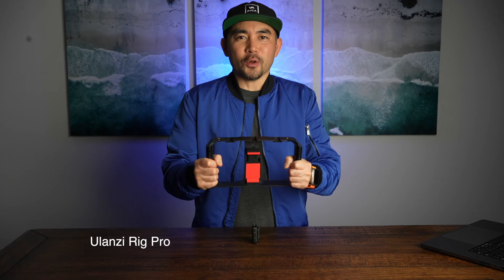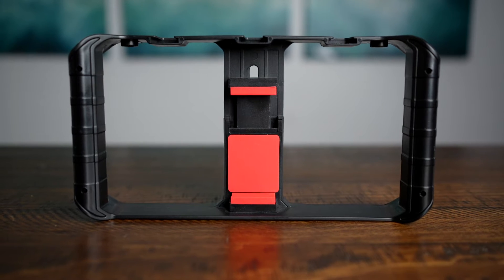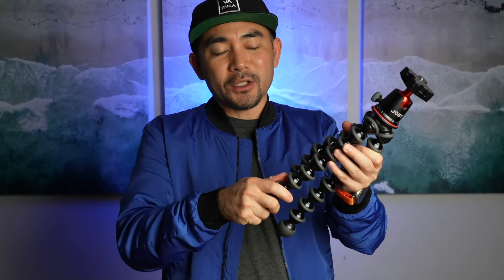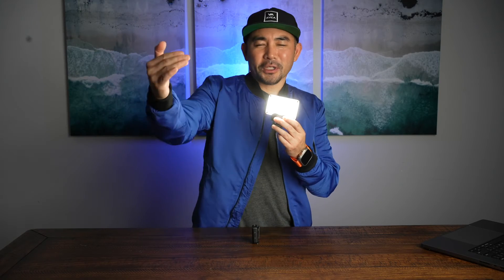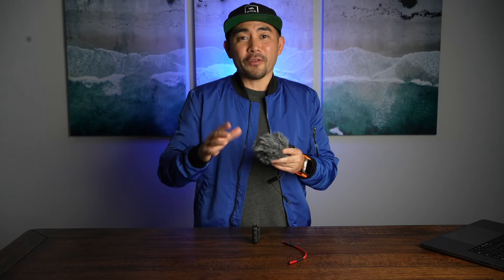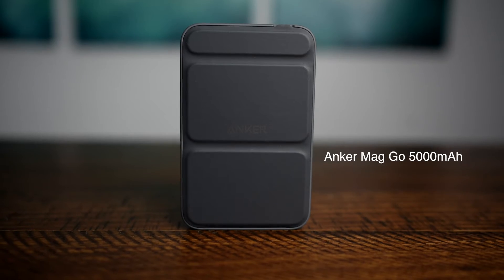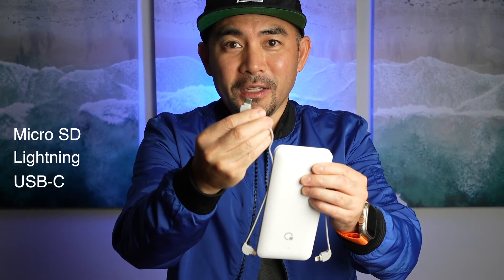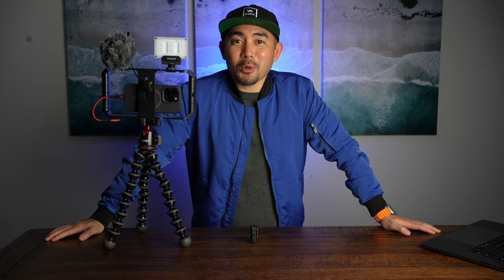The Best BUDGET Smartphone Rig! | 2024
⬇Smartphone Video Kit & Accessories⬇

00:00 Intro
00:13 Ulanzi Smartphone RIG
00:50 Joby Gorillapod 5K
1:30 Aperture Al M9 Small LED Light
1:47 Movo VXR10 Mic
2:14 Anker 622(MagGo), 5000mAh
10000mAh Q Portable Charger, 4 Output

Ulanzi Smartphone RIG
Joby Gorillapod 5K.
Aperture Al M9 Small LED Light |.
Movo VXR10 Mic | iPhone Aux
Anker 622(MagGo), 5000mAh.
10000mAh Q Portable Charger, 4 Output

I could not find the red iPhone aux cord anymore.  The link above has the small white ones.